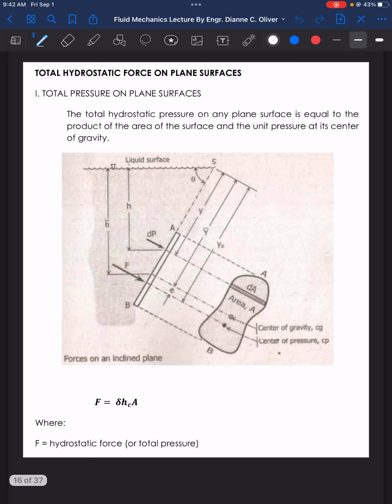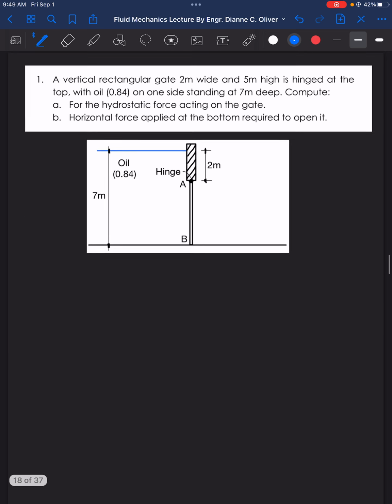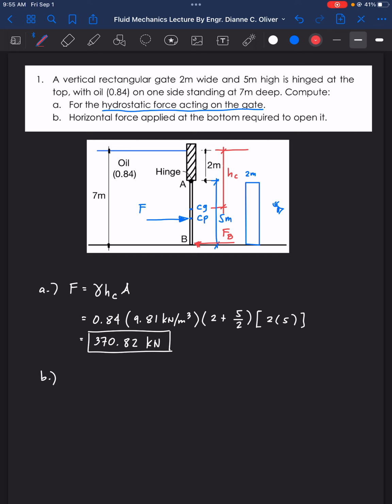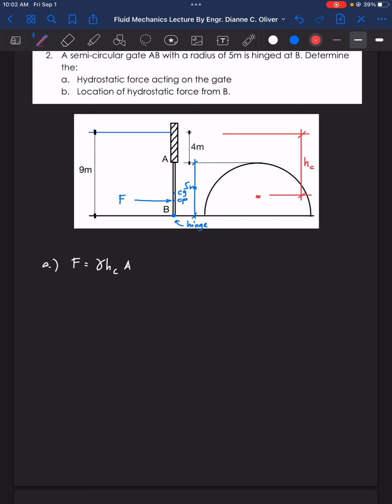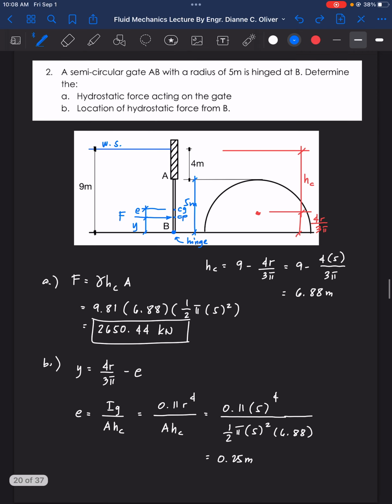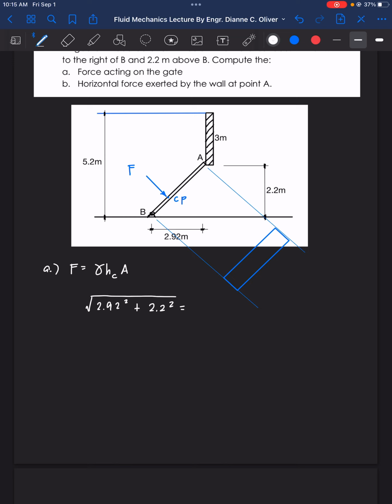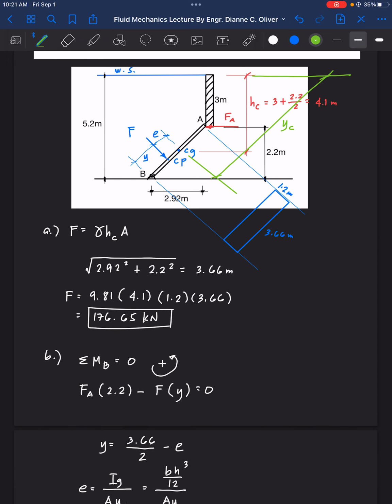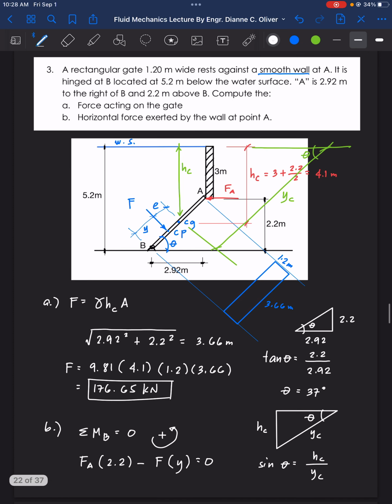Fluid Mechanics: Hydrostatic Force on Plane Surfaces (Part 1)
Solved sample problems in Fluid Mechanics under the topic Hydrostatic Force on Plane Surfaces